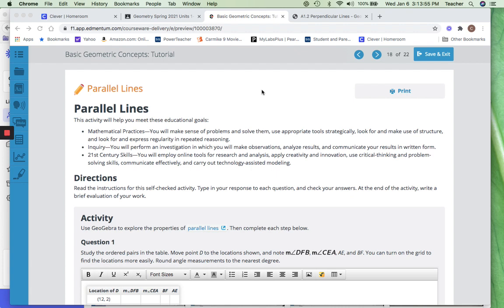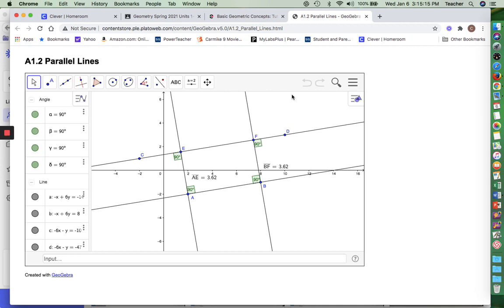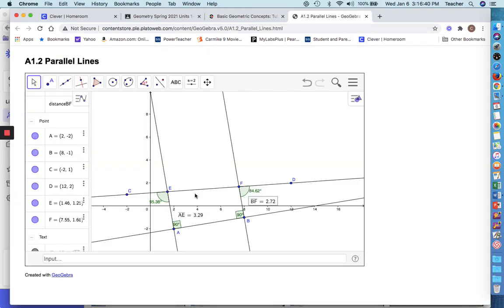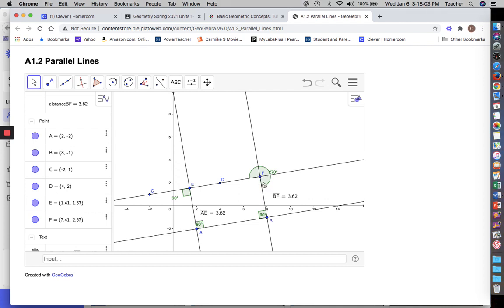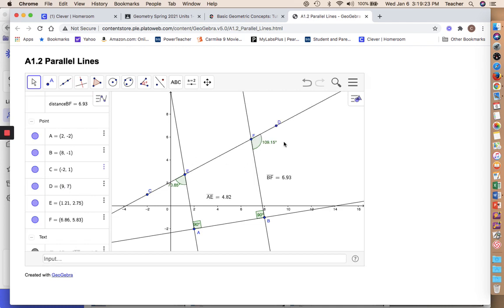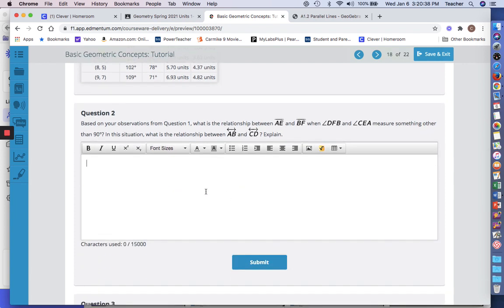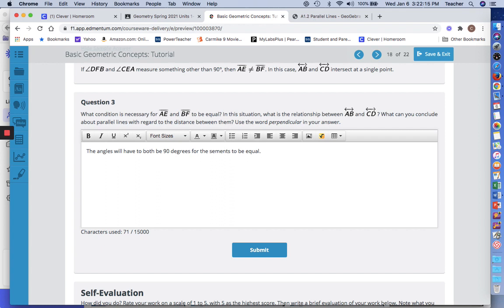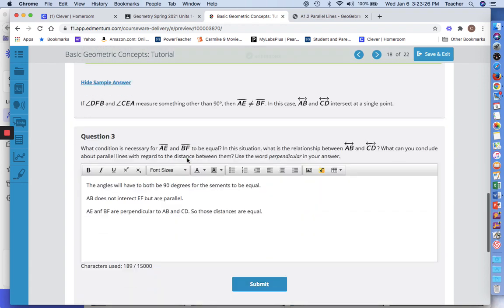Edmentum Geometry - Basic Geometry Concepts pg. 18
Part 1